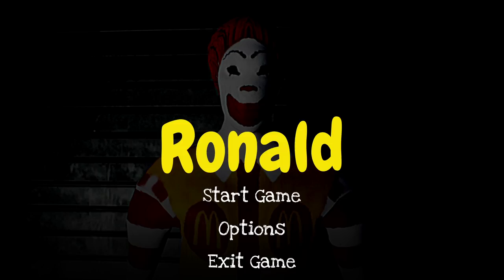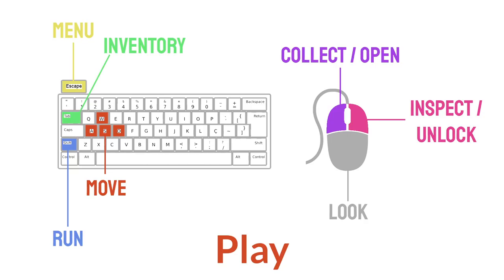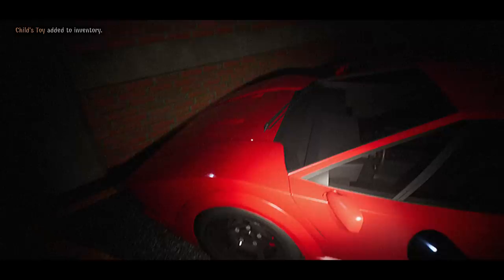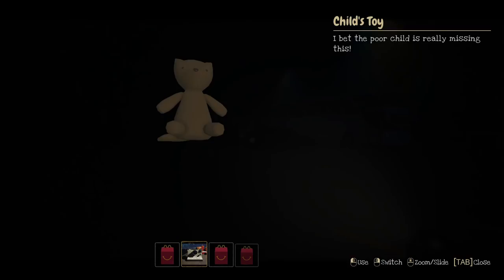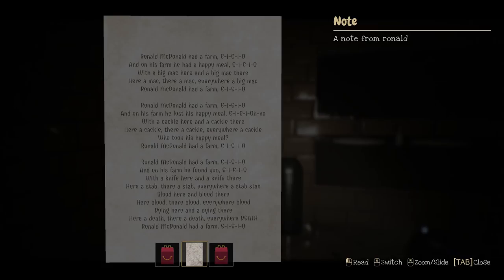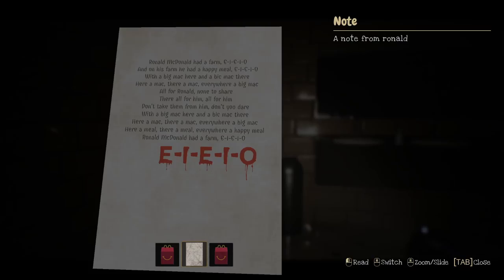DO NOT STEAL A HAPPY MEAL OR RONALD WILL HUNT YOU DOWN.. | Ronald (McDonald's Horror Game)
Ronald Mcdonald does not like it when you steal a Happy Meal from Mcdonald's.. in this new Mcdonald's Horror Game you are hunted by Ronald and if he catches you it wont be good...